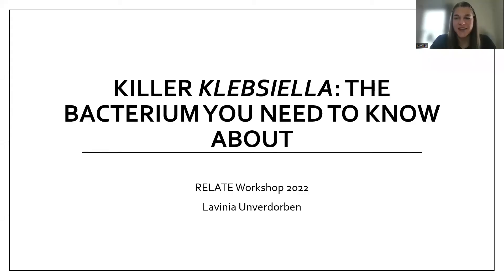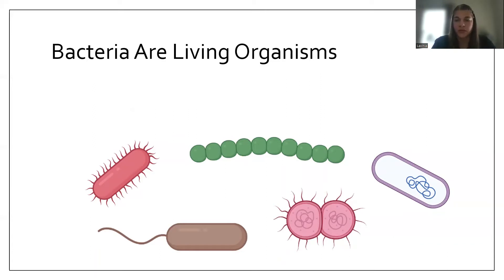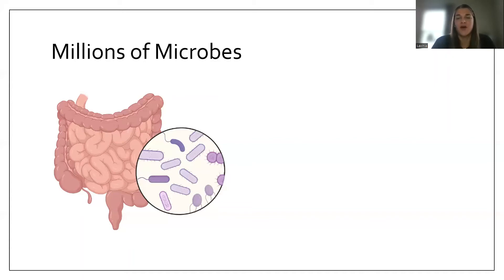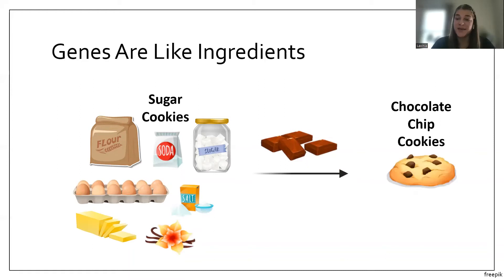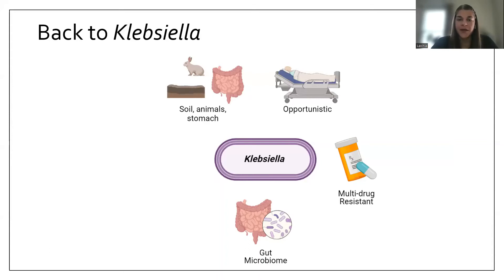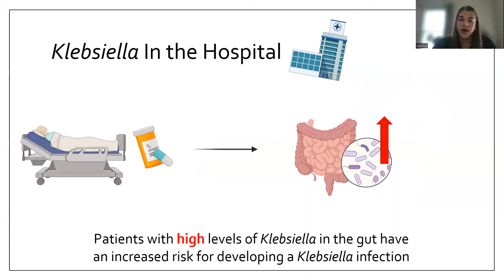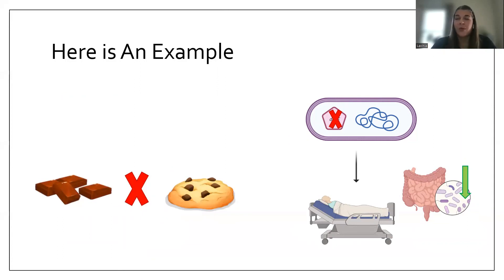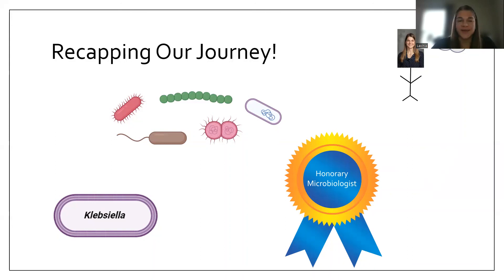Killer Klebsiella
Hello everyone! I am a graduate student in the Microbiology and Immunology Department at the University of Michigan in Ann Arbor. Bacteria are a diverse group of single-celled organisms that are found all around us. These organisms are found in the soil, in the ocean, and even in the human body. Bacteria are vital for human health and millions of bacteria are found on our skin, in our mouth, as well as in our intestines. Organisms like bacteria have basic units of genetic material called genes which carry information and can lead to function. As part of my research, I focus on a species of bacteria called Klebsiella pneumoniae. This bacterium is commonly found in the environment and has become one of major concern due to its ability to cause infections that are becoming increasingly difficult to treat. Specifically, I am interested in understanding the role of specific Klebsiella genes that are associated with Klebsiella infection in hospitalized patients. The ultimate goal of this research is to increase our knowledge of Klebsiella to inform the development of urgently needed new treatment strategies.